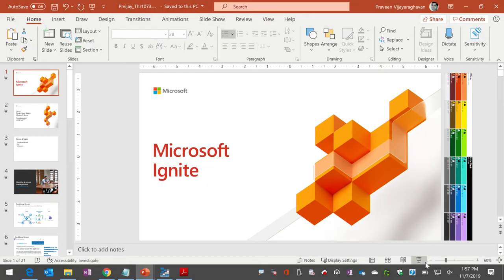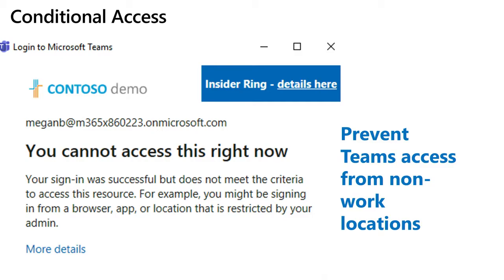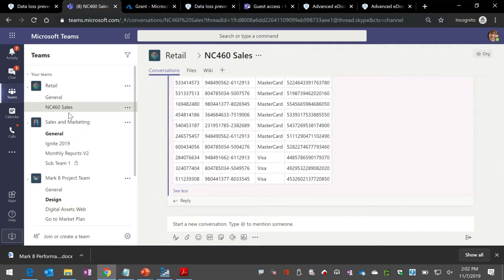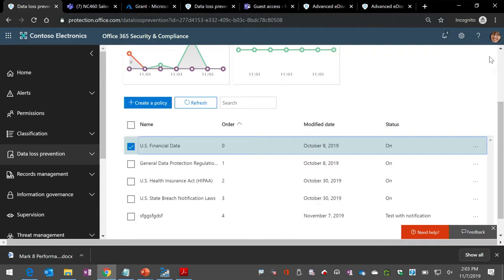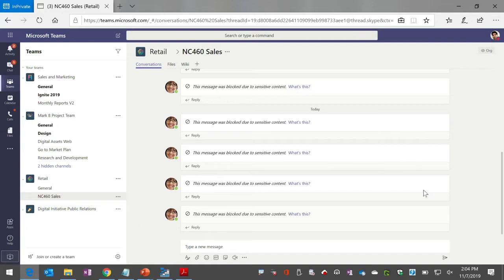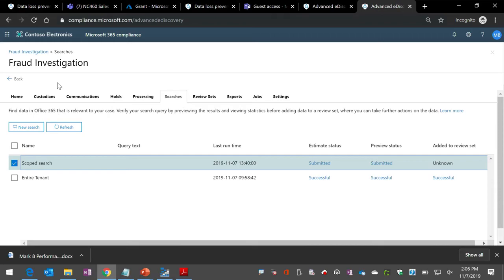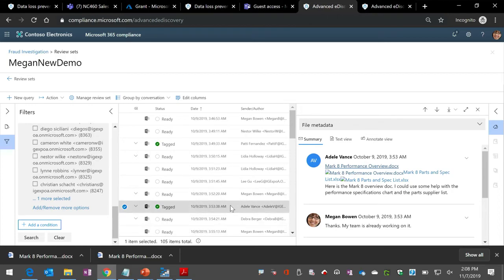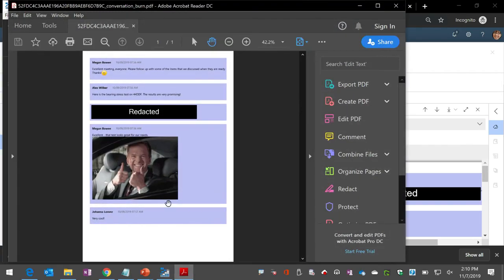Protect your data in Microsoft Teams | THR1073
See in action the advanced security capabilities of Microsoft Teams including data loss prevention, information barriers and more. In this demo-rich session, see concrete examples of how Teams can help you work with confidence knowing that your information is secured.